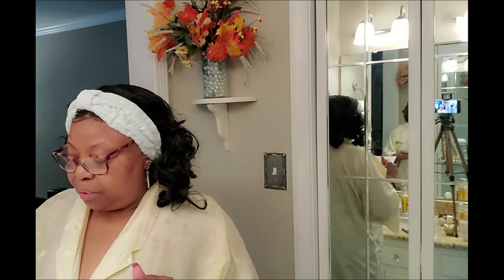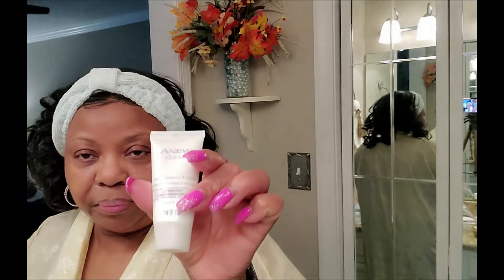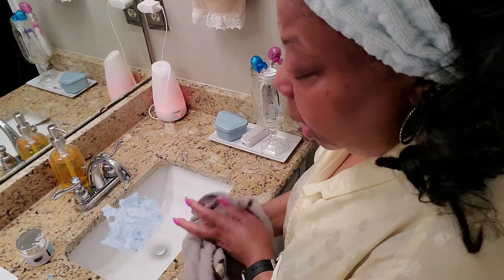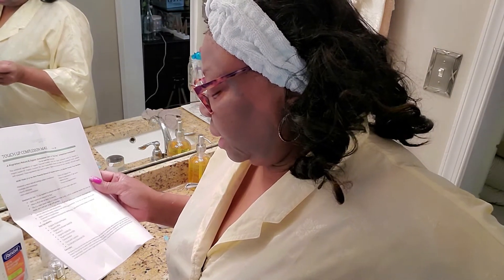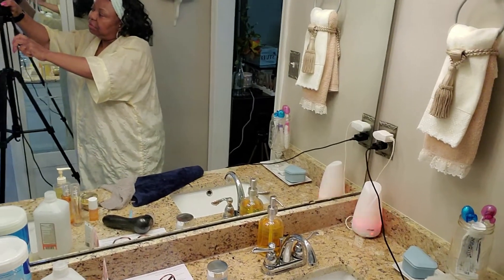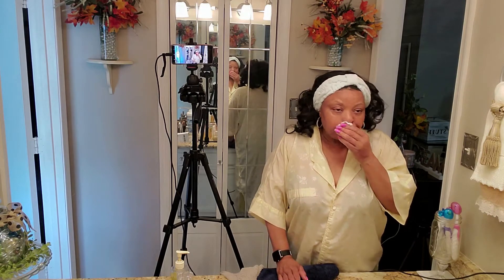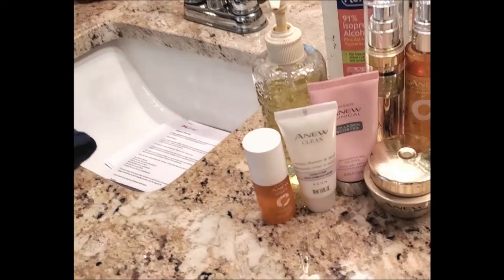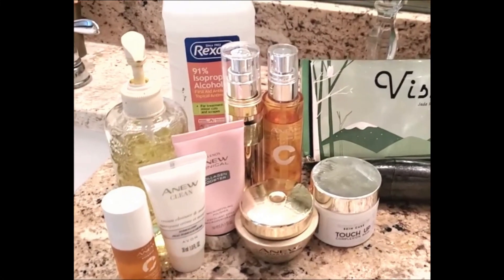How To/Nighttime Skin Routine/Skincare/Sponsored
In this video, How To/Nighttime Skin Routine/Skincare, I am sharing my nighttime routine for great skincare. I am showing you my normal routine and adding a new product to my skincare arsenal. I think you will see why I am emphatic about good skincare before the glam.  Join me for great tips and product suggestions. Hugs.
About This Video,  How To/Nighttime Skin Routine/Skincare, Clearissa is sharing her nighttime routine for great skincare.  She is showing you her normal routine and adding a new product to her skincare arsenal. I think you will see why she is  emphatic about good skincare before the glam.  Join her and get some great skincare tips and product suggestions. Join her and be inspired. __________________________________________________________________________________________________
Skincare Products:
Visme Jade & Ice Rollers
Vivitar Power Facial Brush
Plant Flowers With Me/Spring Deck Refresh/Cozy Lifestyle On A Budget Organize With Me/Closet #1 Organization 2020 Cabinet Refresh - Changing Out Plastic Containers For Glass Storage Containers
Clean & Decorate With Me - Front Porch 2020
Cleaning Checklist:
Let's Get Social:
What You Should Do Next:
Remember to show some love by hitting that big red button and once you have joined my family, hit the bell and you will be notified when I upload new videos. Also, give me a big thumbs up, comment, and share the video. And always remember how much I appreciate you and enjoy hanging out with you. __________________________________________________________________________________________________
What You Should Know:
However, all opinions and ideas are my own. Clicking on and using the links to purchase products does not increase your cost at all but it does help my channel and is greatly appreciated.
Do you like my music?
Grove:
All-Natural Cleaning and Household Products: Get your Grove on...Cleaning Supplies from Grove Collaborative

Avon:
Purchase Avon Products from me c4 Boutique